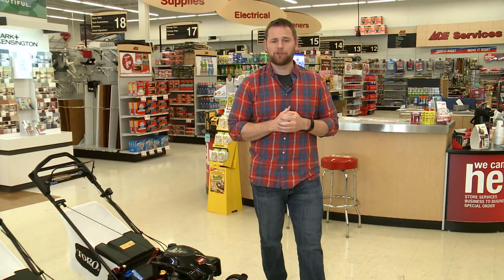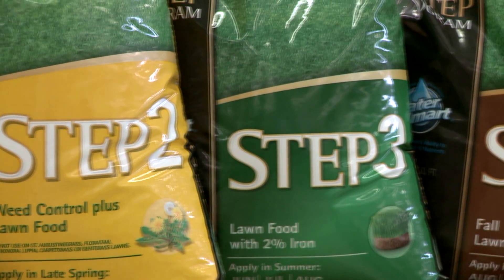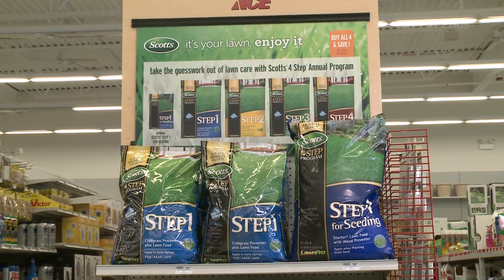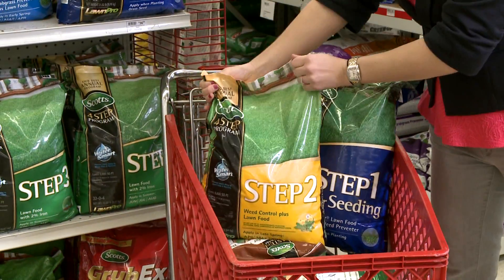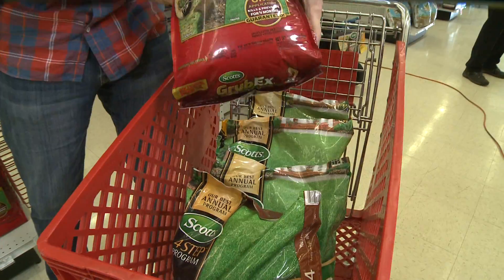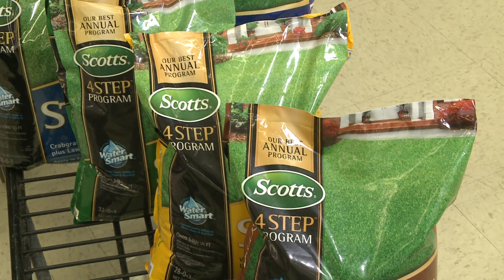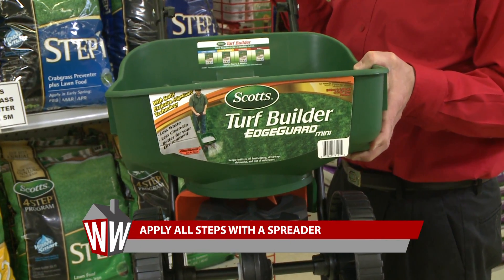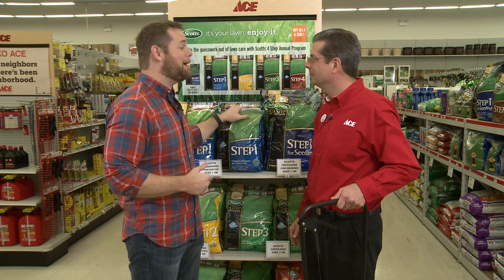Ace Hardware: Year-Round Lawn Care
We visited our local Ace Hardware to learn exactly what we need in order to keep our lawn looking great all year round.

Produced by Oak Brook Productions.